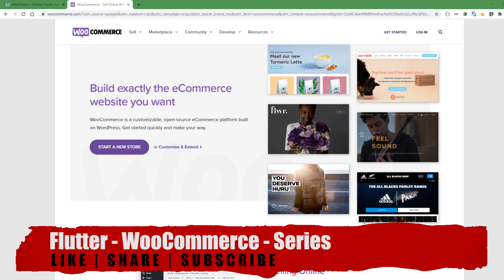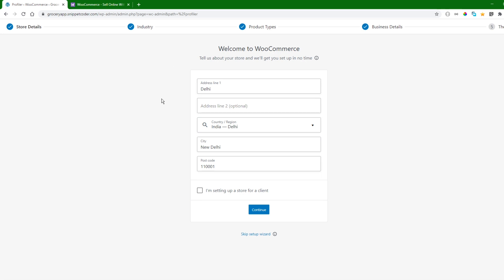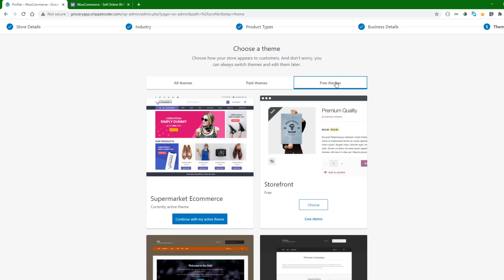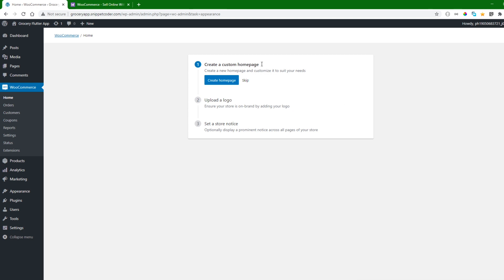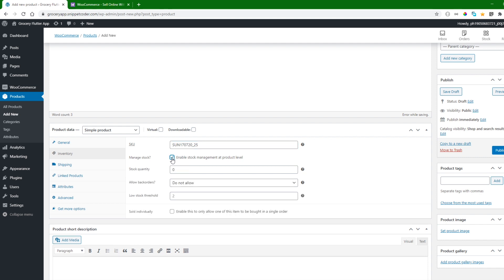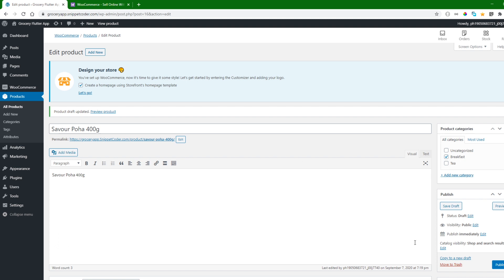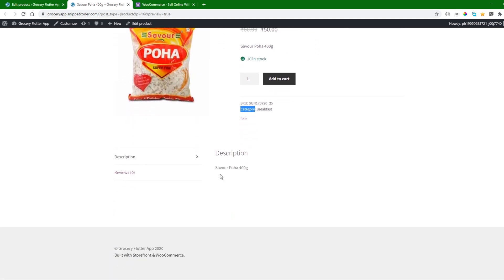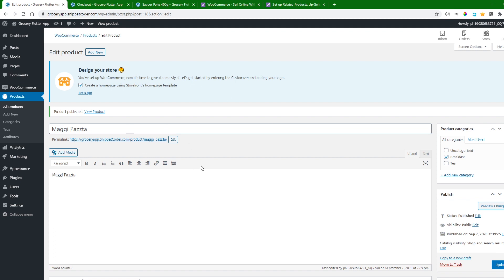🔥 Flutter - Grocery App - WordPress - WooCommerce Series 🔥 - EP 01 - WooCommerce Store Setup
This is the first episode of the Flutter - WooCommerce Series. In this Video learn how to Setup WooCommerce Store in just 10 min of Video.

The Best way to learn SQFLITE in Flutter Development 🔥| Beginner to Advanced in Just 30 Mins Video

Thanks :)